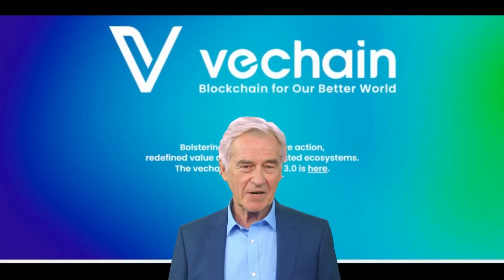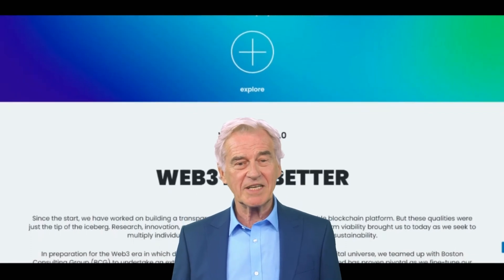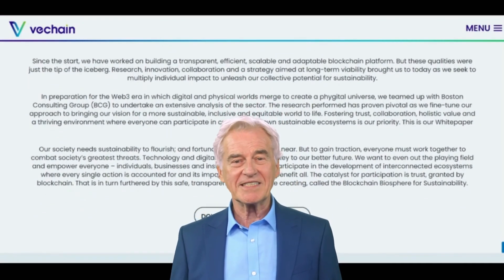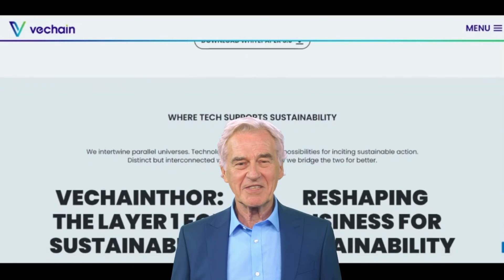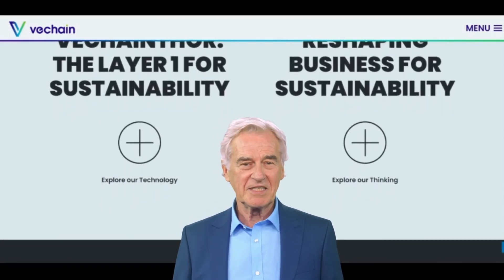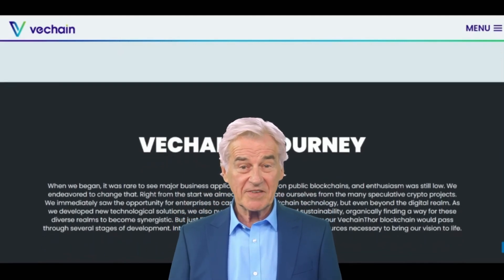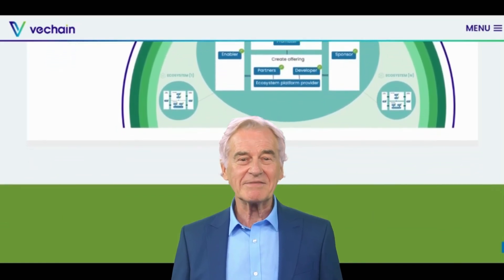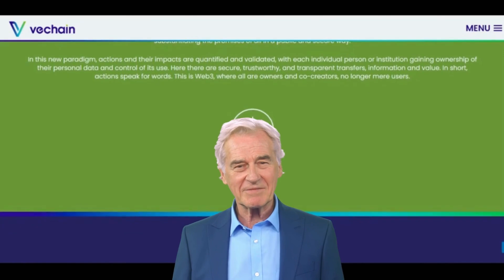What is VTHO? - VeThor Token Explained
In this video we will talk about VeThor Token, also known as VTHO, it is a cryptocurrency that is closely tied to another cryptocurrency called VeChain (VET). To understand what VTHO is and how it works, it's important to first understand what VeChain is.

VeChain is a blockchain platform that is designed to help businesses track their supply chains more efficiently and securely. It uses a combination of blockchain technology and Internet of Things (IoT) devices to create a tamper-proof record of the entire supply chain, from the sourcing of raw materials to the delivery of finished products to customers.

VeChain uses two different types of tokens to power its platform: VET and VTHO. VET is the primary cryptocurrency on the VeChain blockchain, and it is used to represent value and ownership in the network. VTHO, on the other hand, is a secondary token that is used to pay for the cost of transactions on the network.

In other words, whenever a business wants to use the VeChain blockchain to track their supply chain, they need to pay a small amount of VTHO in order to do so. This ensures that the VeChain network remains secure and efficient, while also allowing users to take advantage of the benefits of blockchain technology.

So how does VTHO actually work? According to the VTHO whitepaper, the token is generated through a process called "fee delegation." This means that when a user wants to perform a transaction on the VeChain blockchain, they can choose to pay for the transaction using either VET or VTHO.

If the user chooses to pay with VET, a small amount of VTHO is automatically generated as a byproduct of the transaction. This VTHO is then distributed to the node operators (i.e. the people who validate transactions on the VeChain blockchain) as a reward for their work.